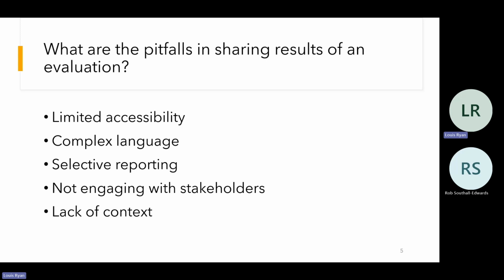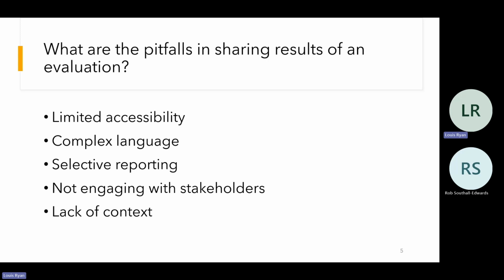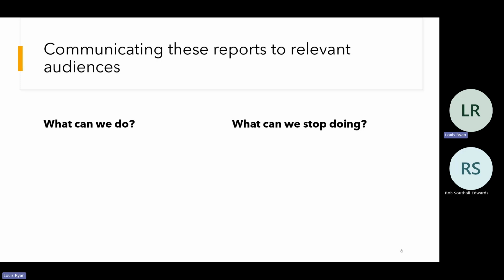Communicating findings to relevant audiences Realist Evaluation video 7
In this video Louis Ryan and Dr Rob Southall-Edwards reflect on their learnings about communicating realist findings to wider audiences.